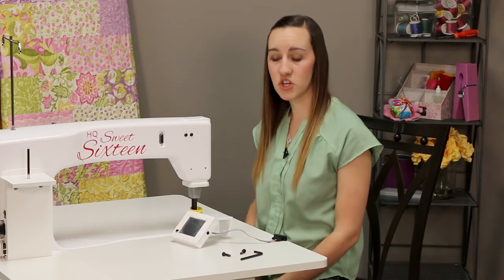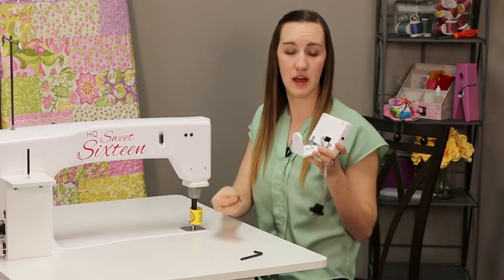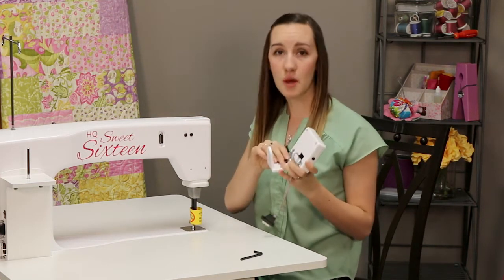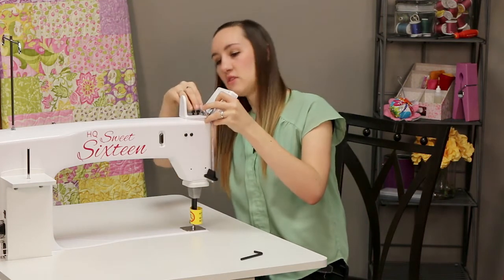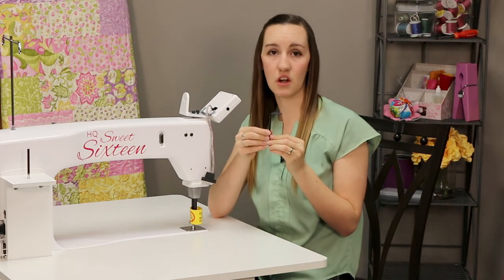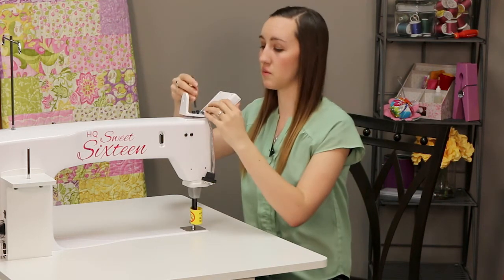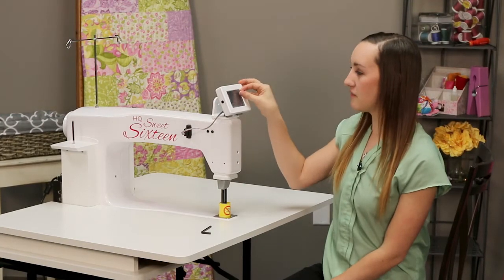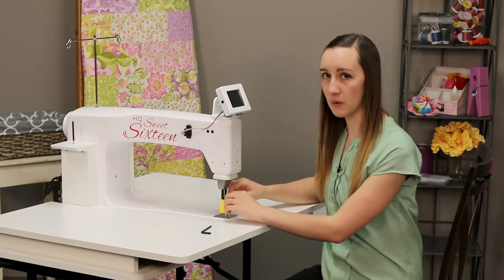Getting Started with HQ Sweet Sixteen: Installing the Touchscreen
Karlee Porter from Handi Quilter shows you how to install the color touchscreen that comes with the HQ Sweet Sixteen sit-down longarm.